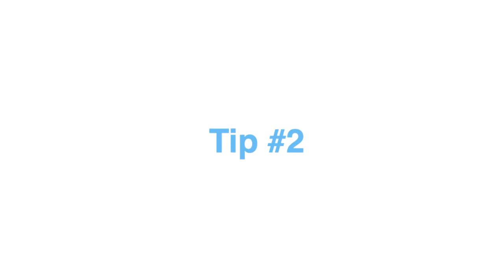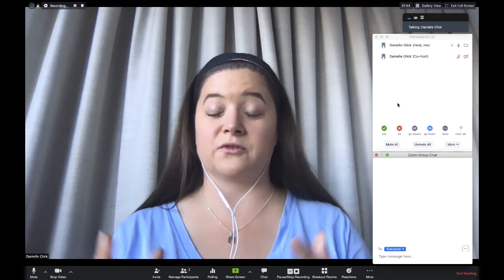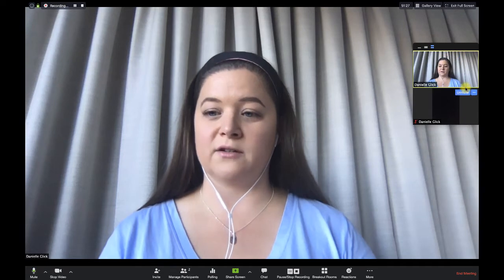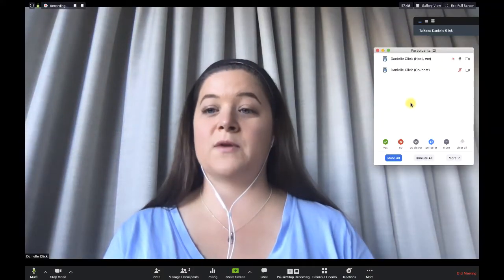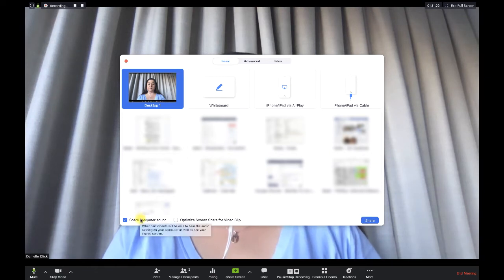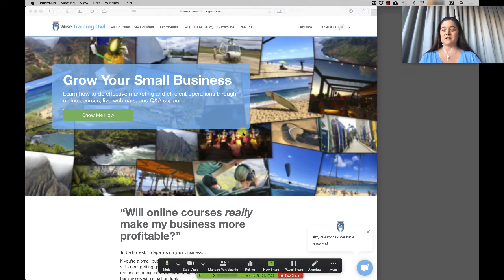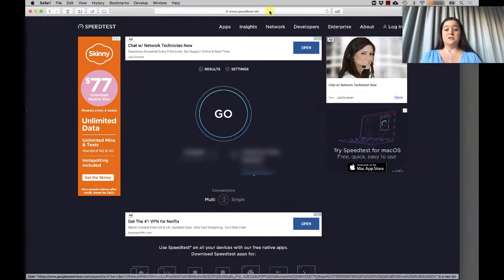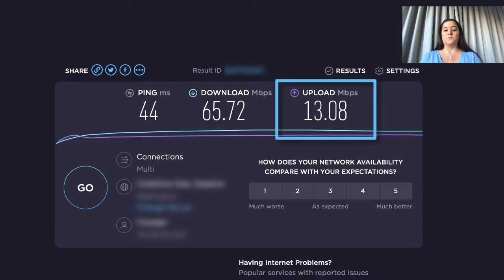How to Use Zoom: 13 Tips & Tricks for Video Conferencing Meetings & Teaching Classes Online (2020)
This video is part of our online course, “How to Use Zoom for Work”, available

Video Table of Contents:
What is Zoom? (0:00)
4 most common types of issues with Zoom (0:34)
Danielle's experience with Zoom (0:52)

How to Help Others Use Zoom: (1:21)
Tip 1: What you see isn’t what everyone else sees (1:34)
Tip 2: How to turn other people’s microphone or camera on/ off (2:18)
Tip 3: When you open Participants or Chat windows, it doesn’t open for others (3:14)
Tip 4: How to change video camera views (3:52)

Sound Issues: (6:34)
Tip 5: How to mute all or one person (6:37) [Zoom has removed the “Unmute All” feature]
Tip 6: Use your phone headset (7:31)

Screen Sharing Issues: (8:54)
Tip 7: How to share your computer's sound (8:57)
Tip 8: How to move the Zoom toolbar (9:32)
Tip 9: How to pause screen sharing (10:26)

Internet Speed Issues Affecting Video & Audio Quality: (11:27)
Tip 10: How to check your Internet speed (11:35)
Tip 11: Ask others not to use your Wifi for videos, music, or gaming (13:30)
Tip 12: How to help someone who can’t see or hear well in Zoom (14:08)
Tip 13: How to share good quality videos (15:08)

We apologize for the sometimes grainy video quality; it is not an issue with Zoom. If this video gets a lot of positive feedback, we'll invest in upgrades to fix the image quality in our future videos, so please let us know if you’d like to see more!